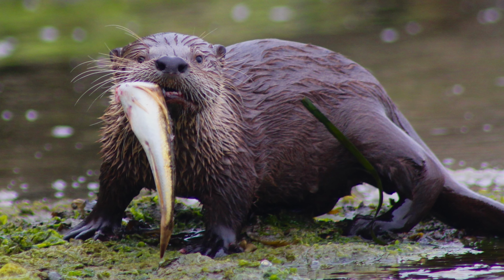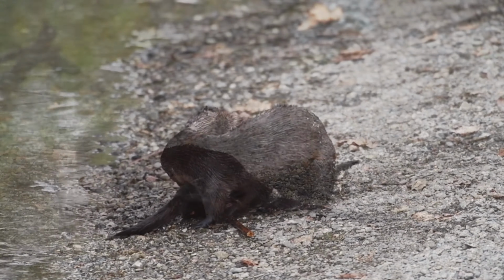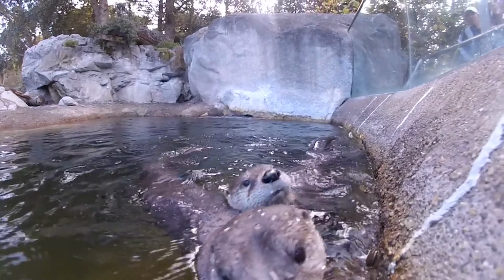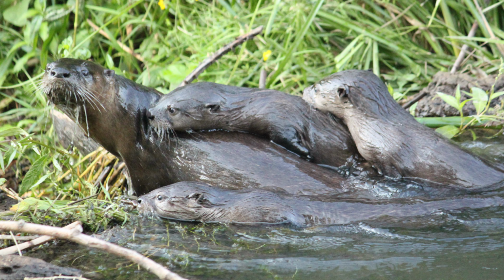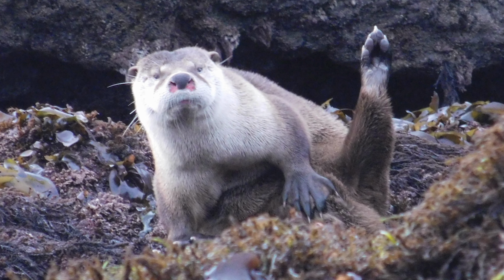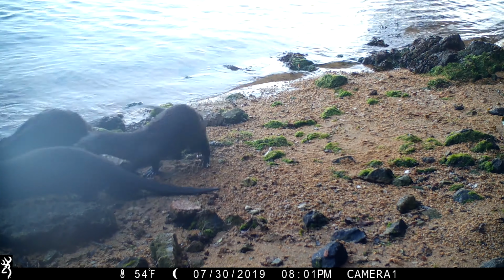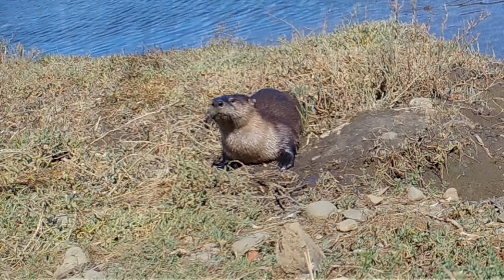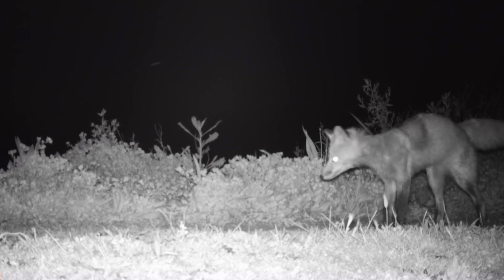Otters 101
Just a little about otters...lots of video, lots of photos, and some of what everyone wants to know! Listen to the sounds otters make...can you tell what they mean?